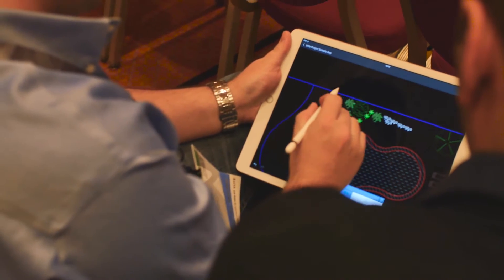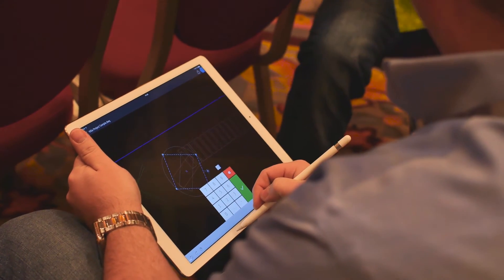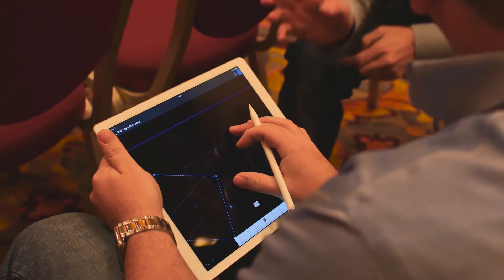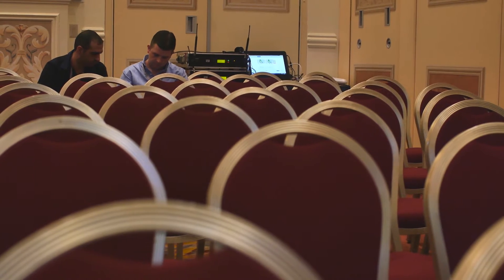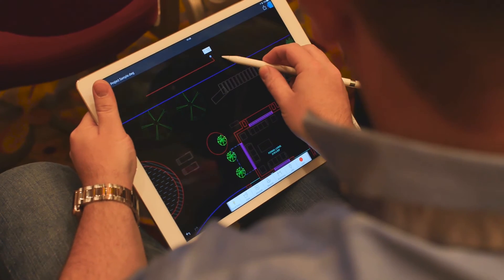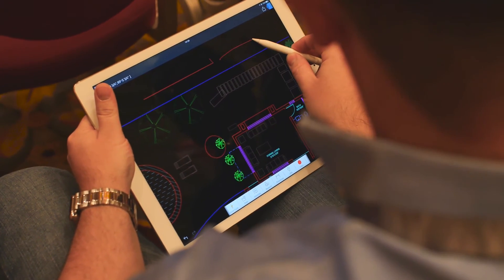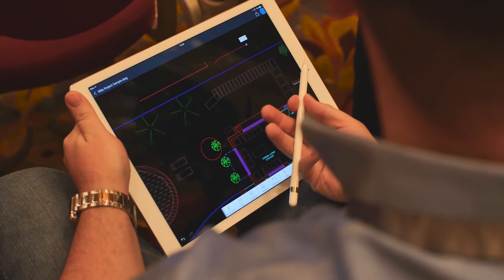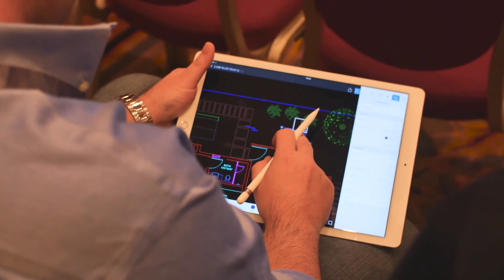AutoCAD mobile app customer reviews at Autodesk University 2015, Las Vegas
Check out what customers have to say about AutoCAD mobile app at Autodesk University.

Introducing Autodesk® AutoCAD® mobile (formerly known as AutoCAD 360), a powerful mobile app that gives you essential tools for on-the-go CAD work.

AutoCAD mobile app.

Discover a new way to work that puts essential CAD tools in an easy-to-use mobile app. With AutoCAD mobile you can view, create, edit, and share CAD drawings at job sites, clients’ offices, or anywhere you are. Your updates are easily shared with team members and accessible in AutoCAD or AutoCAD LT® improving collaboration, accelerating project timelines, and avoiding costly mistakes.

Key features:

•Create, edit, mark up, annotate, and measure CAD drawings on your mobile device

•View and work with the latest plans on job sites or client visits

•Use advanced layer management

•Connect to external cloud storage services like Google Drive and Box

•Work offline and sync changes later